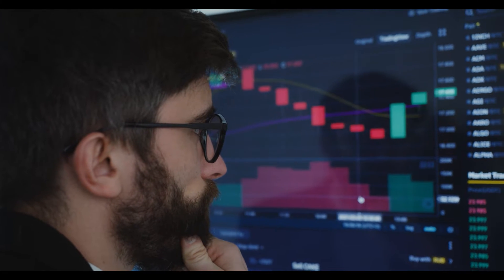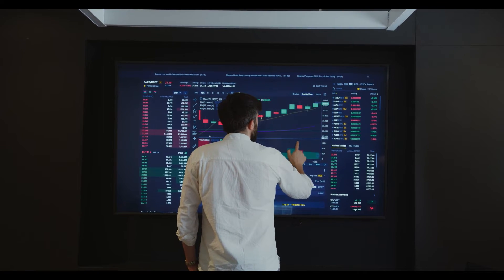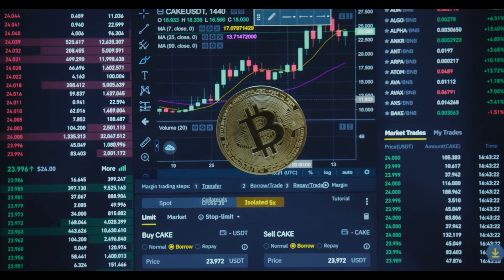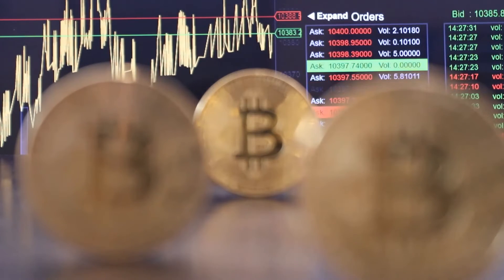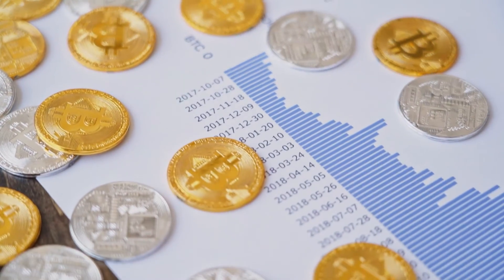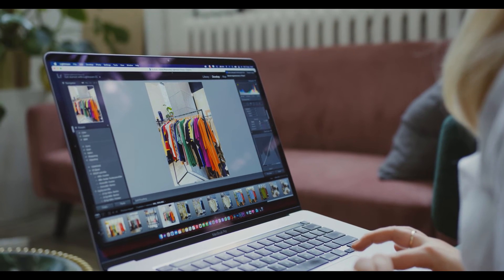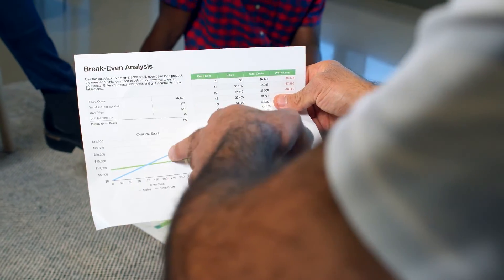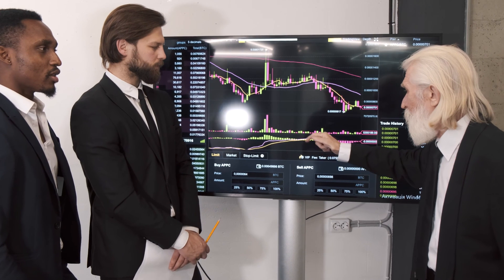1inch Price Analysis, 1inch Token on a bullish trend over the last week#1inchprice#cryptonews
1inch Price Analysis: 1inch Token on a bullish trend over the last week
1inch Token has been trading in an uptrend with a positive sloping trendline as support
The token was in a descending parallel channel before doing a reversal
The coin has broken a long term support and is trading above it along the uptrend
1inch Token has been trading in trend zones on the daily chart. The coin was trading in a parallel channel with a negative slope towards the beginning of this month and the coin reached support at $ 1.96. The coin since then has reversed to a bullish trend and hasn’t made any correction yet. The coin has been following a support trendline with a positive coefficient over the last few trading sessions. The coin broke a support line standing at $ 2.33. The Stochastic chart is hinting at a reversal in the trend with the averages gaining on a negative slope. The volumes have been good on average over the last few days.
1inch Token has been trading in an uptrend during the past several hours. The token has completed a symmetrical wedge on the hourly chart and the current momentum seems biased towards a bearish breakout from the pattern. The Moving Average Convergence Divergence (MACD) indicates bearishness with the formation of bearish red candles and the signal lines very close to the mean level. The coin was earlier in a parallel channel. After breaking from the pattern the coin has made a strong upward move and the move is at the point of testing at the moment.
The token is on an uptrend and broke a crucial resistance which acted as the support for the coin for a long period of time. The token has formed a symmetrical wedge on the hourly chart and the coin’s momentum is crucial for any directional reversals.
Support: $ 1.96

Resistance: $ 2.50